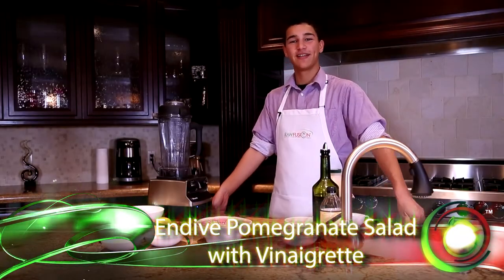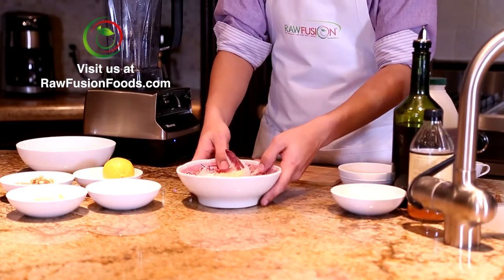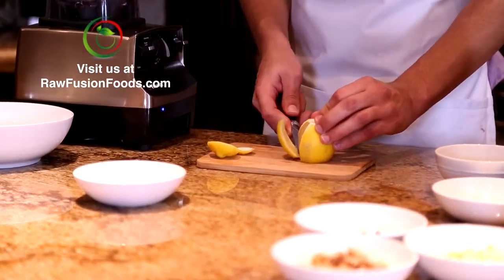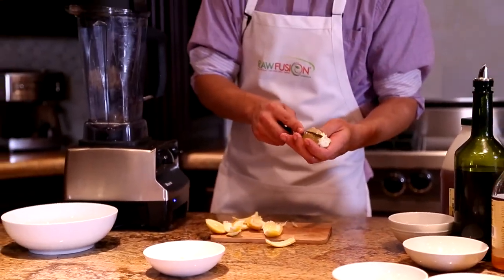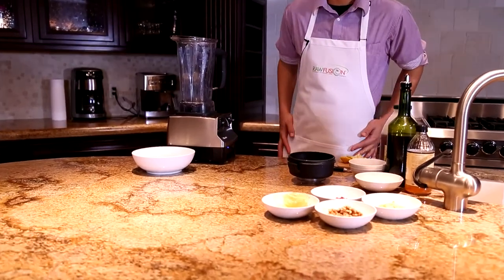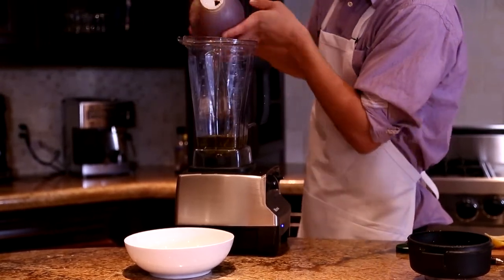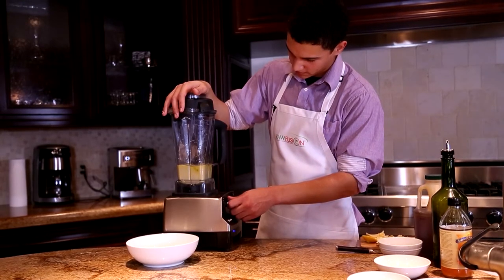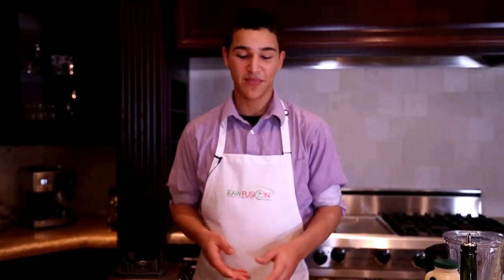Raw Food Recipes: Endive Pomegranate Salad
This Endive Pomegranate Salad is a great snack or appetizer. The fresh salad is great for when company comes over and is easy to make. Impress your friends with this healthy salad and wow them with your culinary skills.